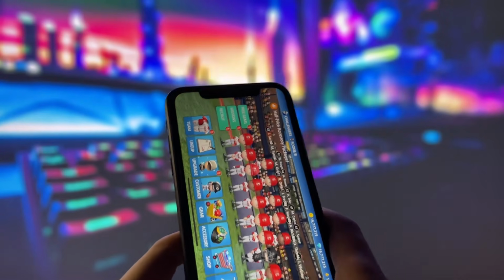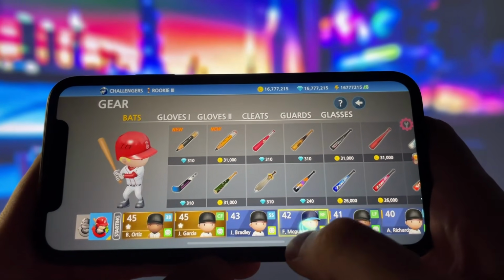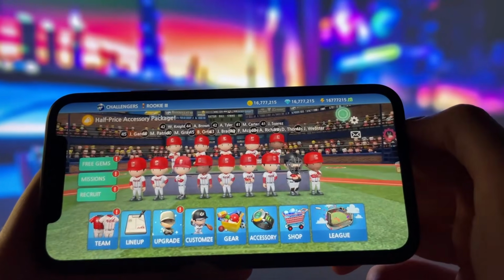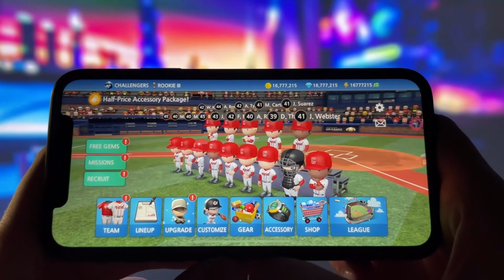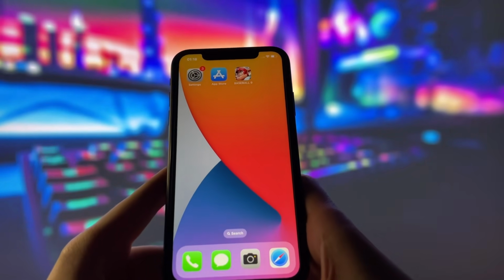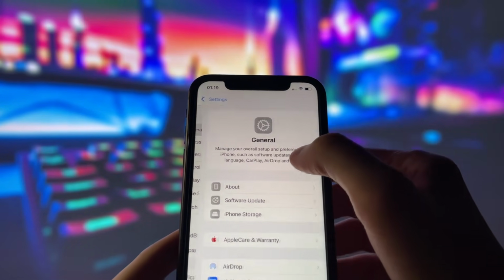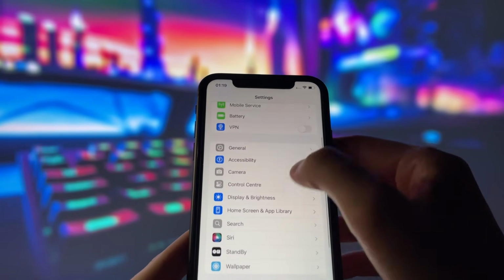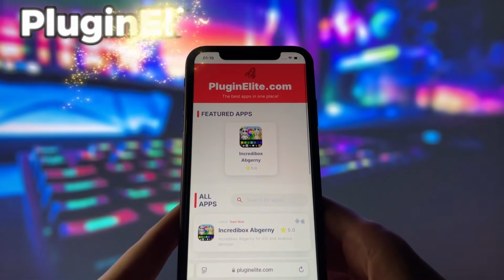Baseball 9 Hack Mod APK - How to Get Free Gems and Coins in Baseball 9 (iOS Android)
Get unlimited gems and coins in Baseball 9. This guide shows you exactly how to use the Baseball 9 Hack MOD APK on your Android device. Easily access all game features, customize your team, and play freely without limitations. Learn the simple steps to get the Baseball 9 Hack MOD APK.